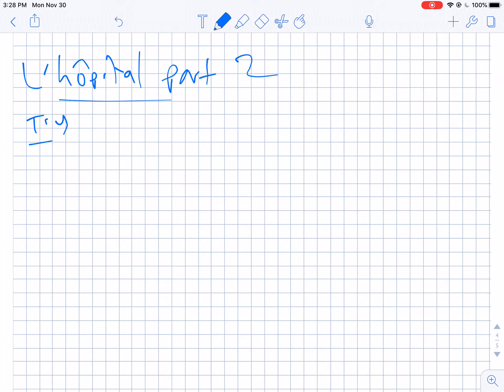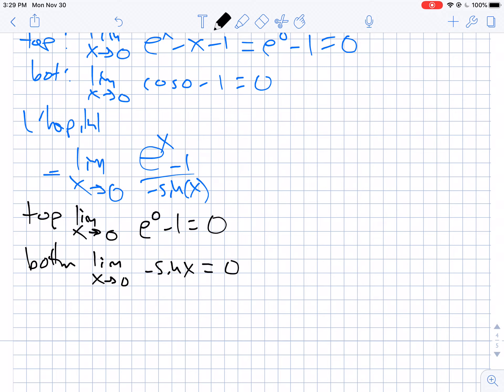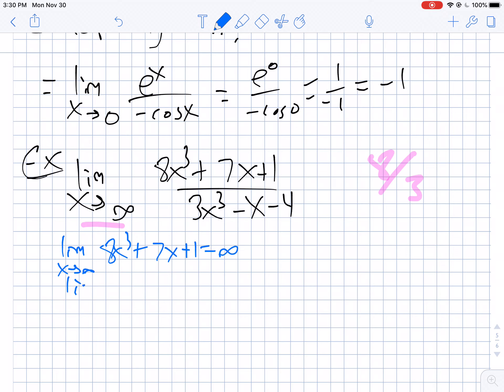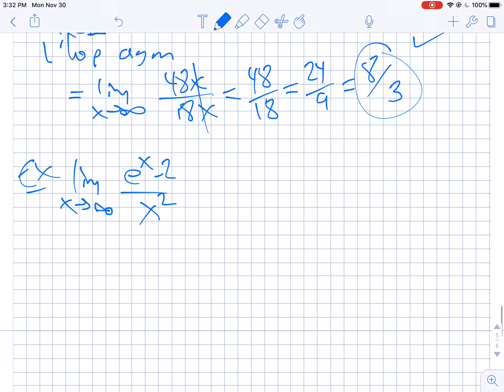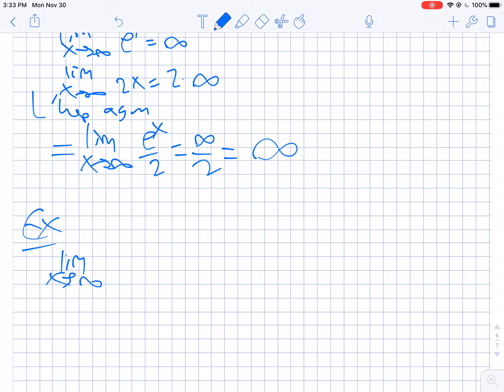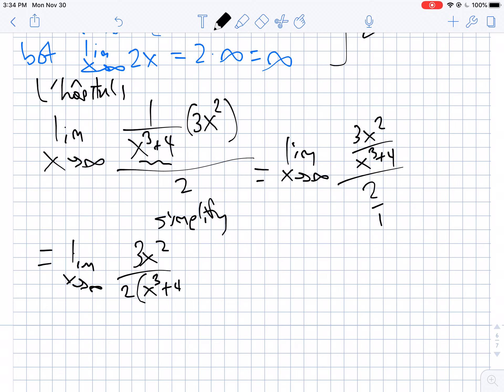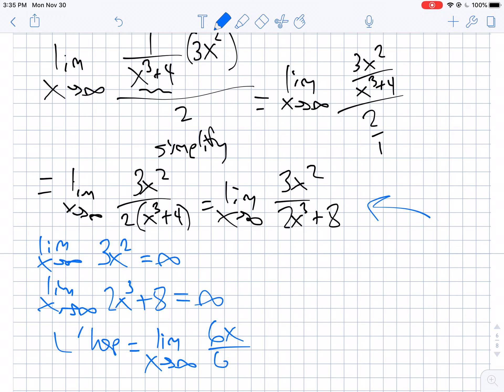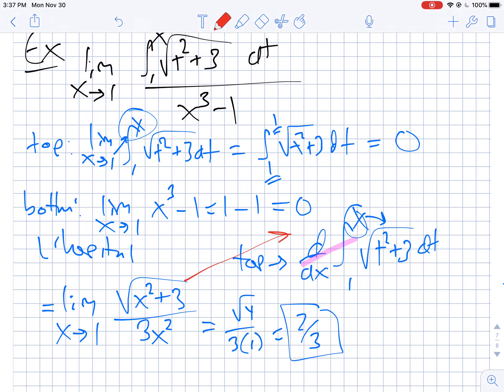Lhopitals rule part 2